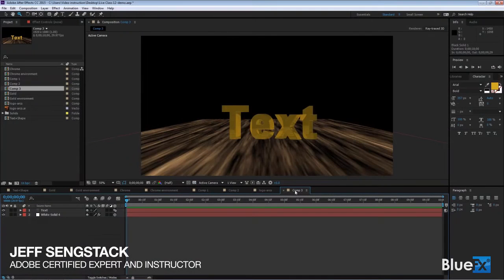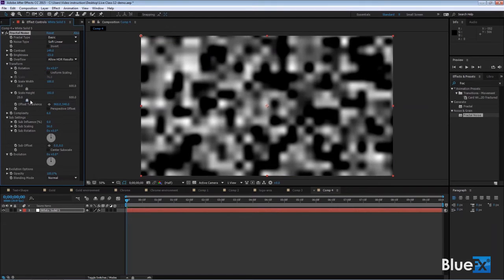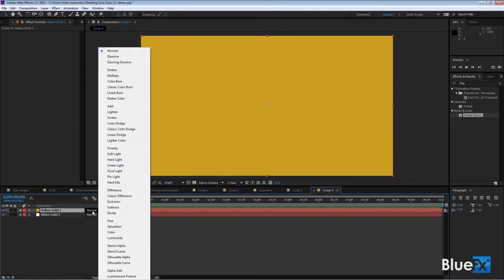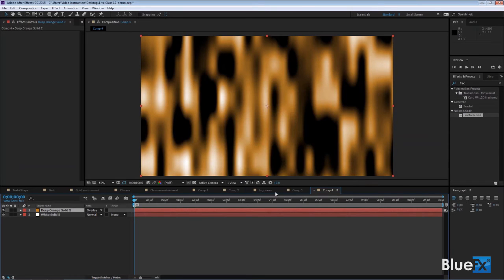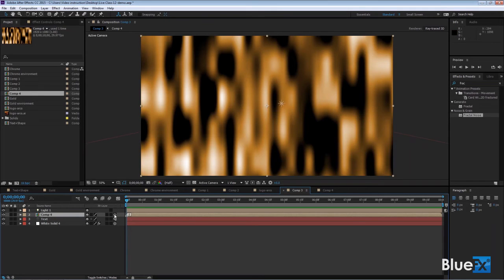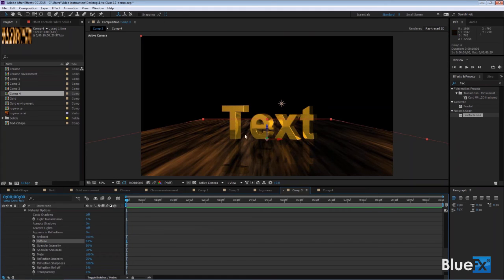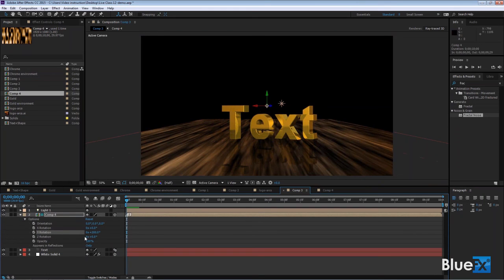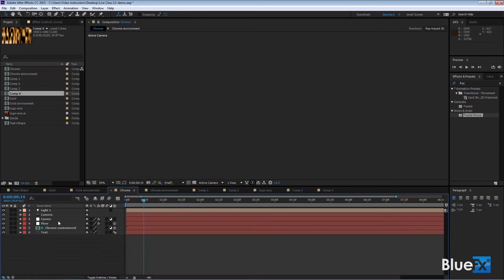True 3D Text and Custom Environment Maps in AE